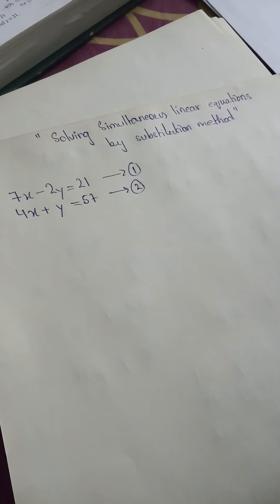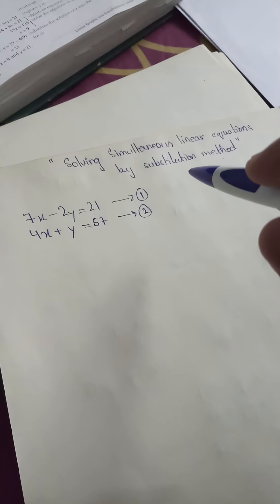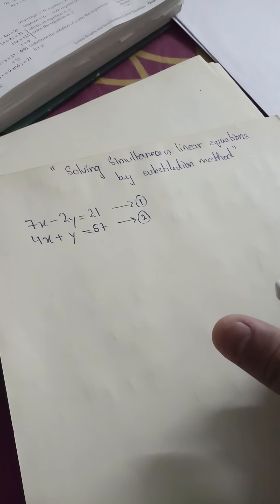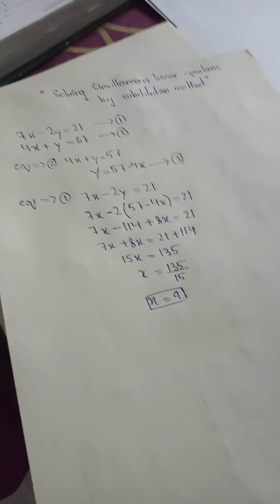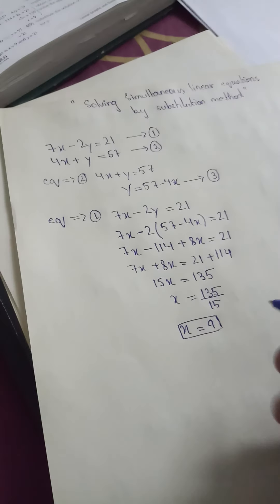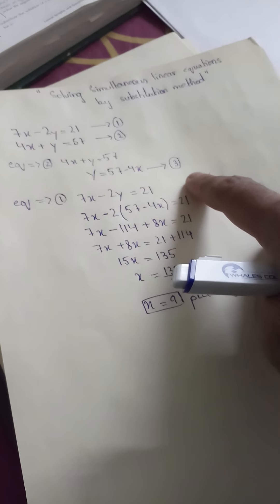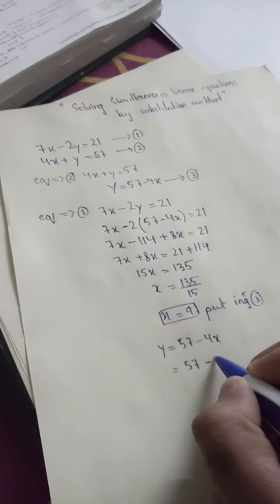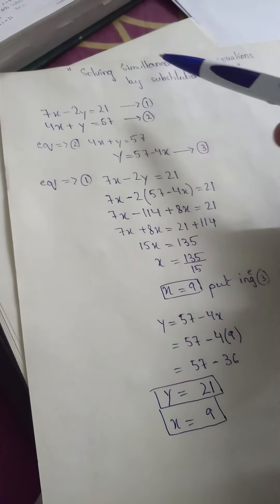Solving Linear Equations by Substitution method Part a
Solving Linear Equations by Substitution method